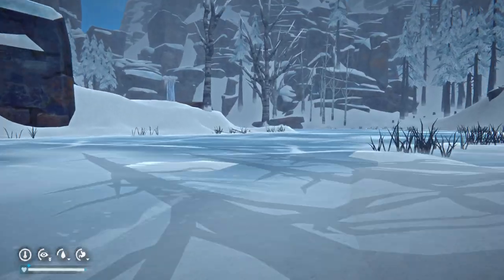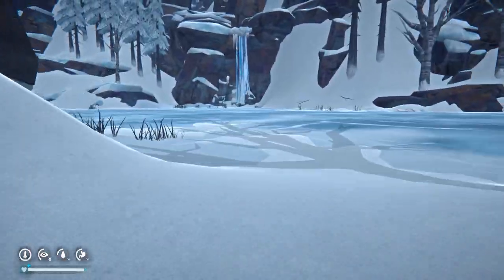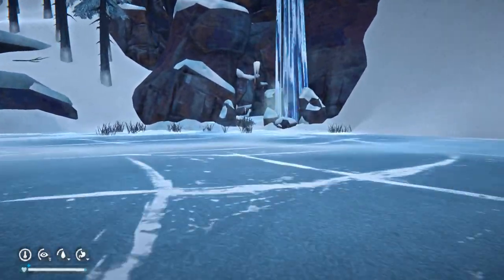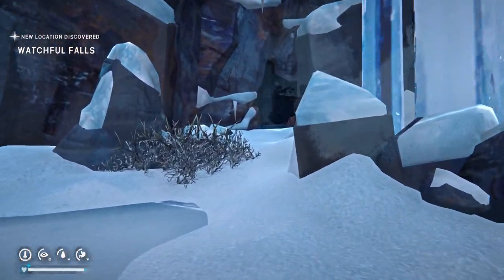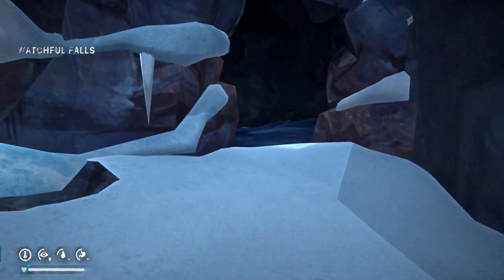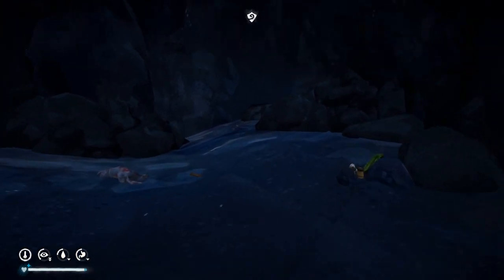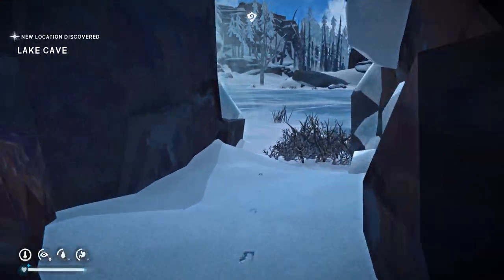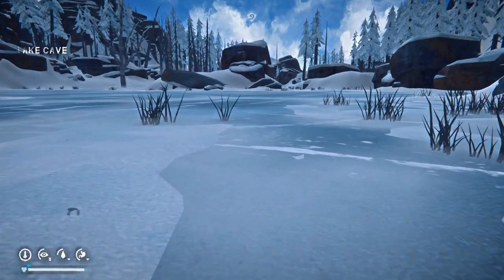Location: Lake Cave, Watchful Falls & Monolith Lake - Hushed River Valley, The Long Dark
Embark on a journey of discovery to the surveyed wonders of Lake Cave in Hushed River Valley with our exclusive guide for "The Long Dark"! This hidden gem offers a unique and breathtaking experience, but to reach it, you'll need a Storm Lantern or Torch to light your way through the Ice Cave System. Along the way, you'll also encounter the locations of Monolith Lake and Watchful Falls, adding to the allure of your journey. To start your adventure, you'll need to locate the specific ice cave where the guide begins, as detailed in our survey videos. Whether you're a seasoned survivor or new to the game, our guide will provide you with the essential tips and tricks to explore Lake Cave and make the most of your expedition. Join us on this exciting quest and discover the wonders of Lake Cave in "The Long Dark"! Plus, don't forget that surveying Lake Cave is essential for completing the Faithful Cartographer Achievement.